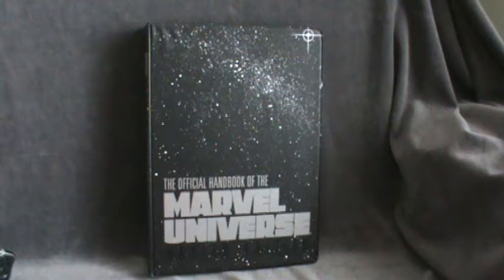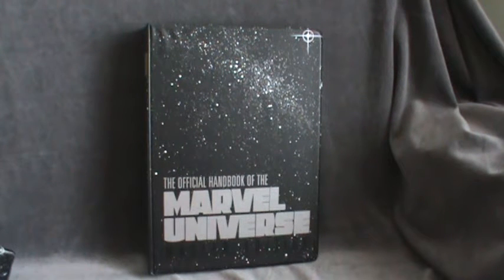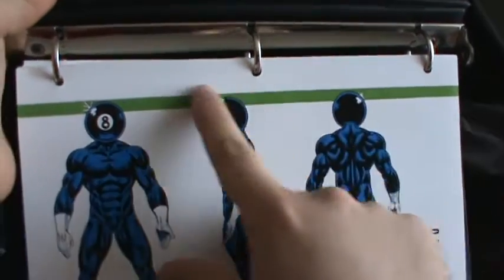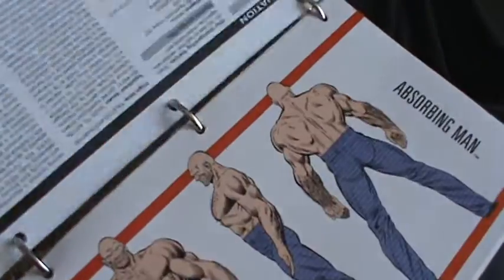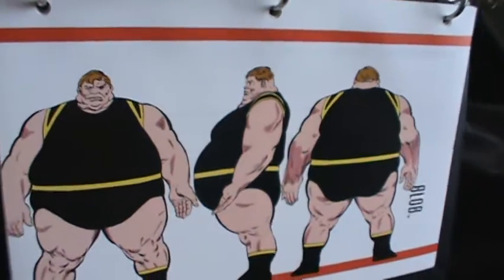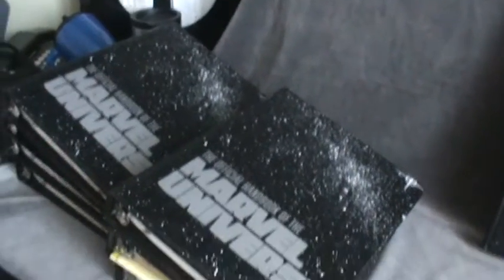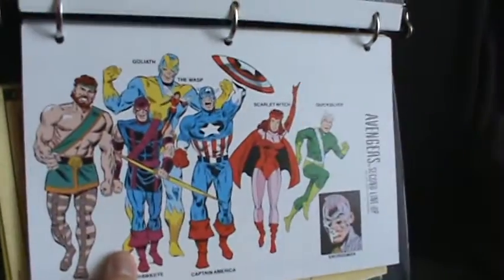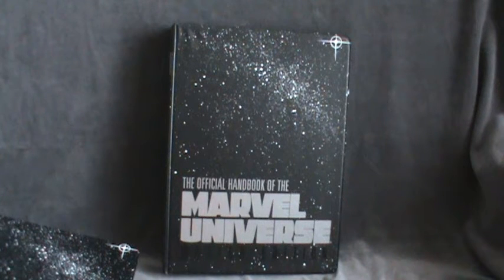Book Spot - Marvel Universe Master Edition